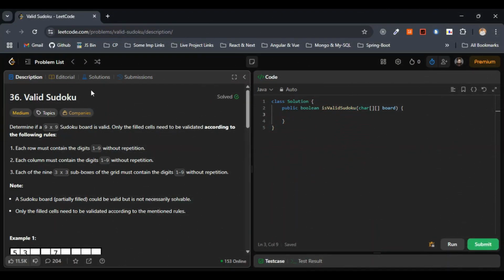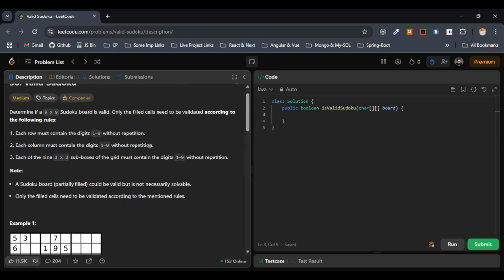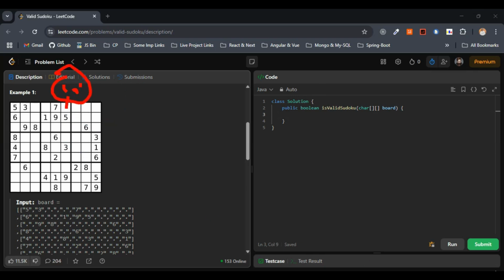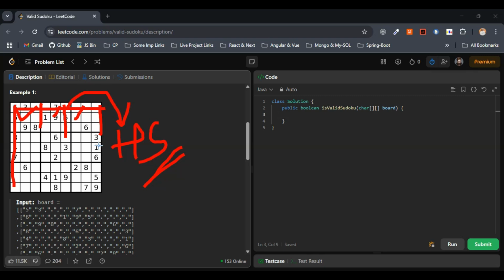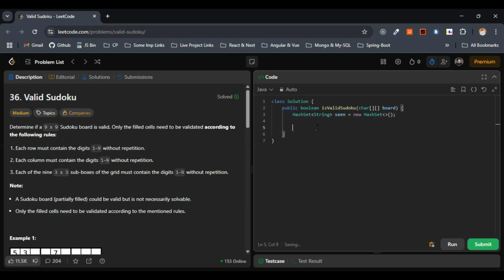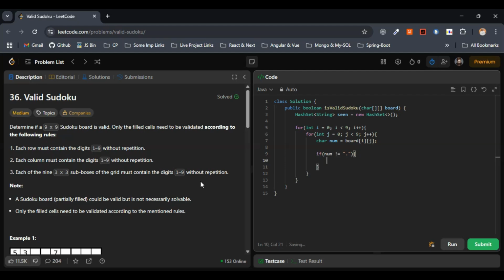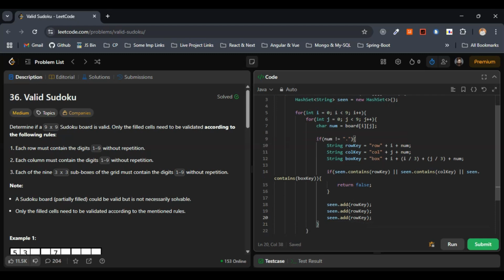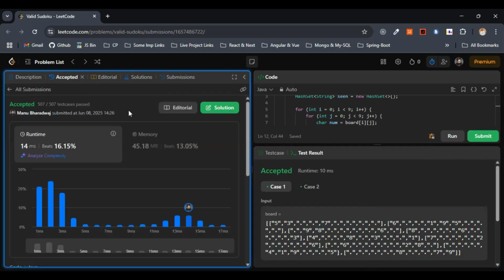16. Leetcode 36. Valid Sudoku : JAVA